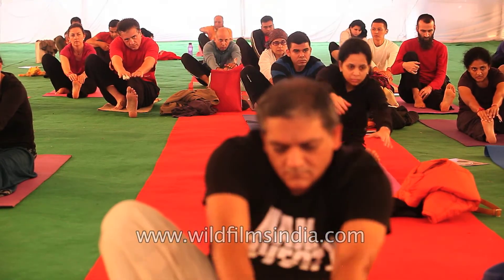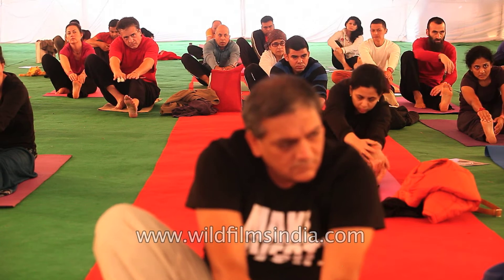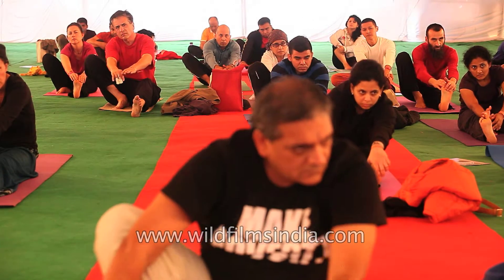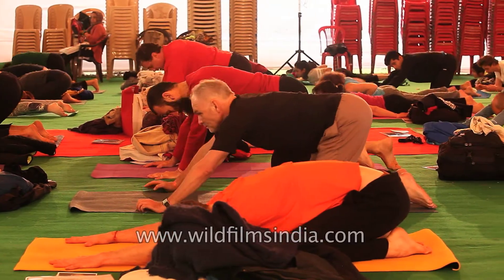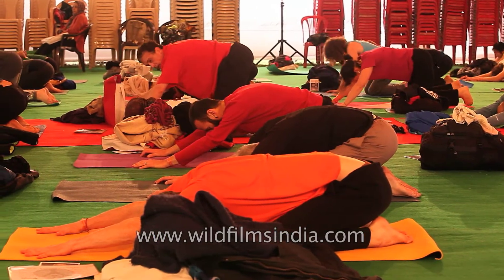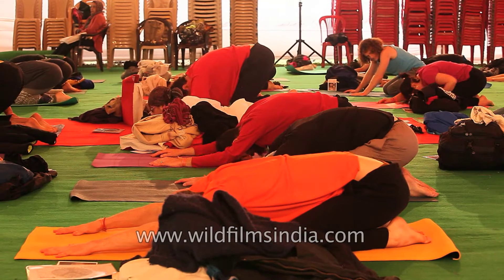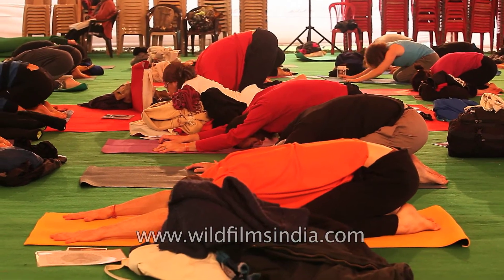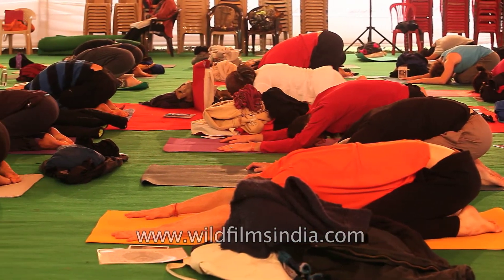Yoga practice during the 16th International Yoga Festival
Yoga is an ancient science which leads to a healthy body, peace of mind, a joyful heart, and liberation of the soul. The annual International Yoga Festival is organized by Parmarth Niketan Ashram in Rishikesh, India.

This year they present a truly International Yoga Festival grounded in the authentic origin of Yoga. Practise and learn from masters from the Traditional Yoga Lineages from India, as well as masters of International well known yoga schools & styles. During this one-week Festival, you will have the opportunity to participate in over 60 hours of Yoga classes from world-class Yoga teachers practicing multiple styles of Yoga including Kundalini Yoga, Power Vinyasa Yoga, Iyengar Yoga and Kriya Yoga.

The participants will also be blessed with the presence, satsang and divine words of revered saints and spiritual masters from within India, including H.H. Pujya Shankaracharya Swami Divyanand Teerthji, H.H. Pujya Swami Dayanandaji, H.H. Pujya Swami Chidanand Saraswatiji, H.H. Pujya Swami Ramdevji, H.H. Dr. Pranav Pandyaji, H.H. Pujya Mooji,, H.H. Radhanath Swamiji and H.H. Pujya Prem Babaji.

The International Yoga Festival explores the eight limbs of Yoga and how they apply to our lives whether we consider ourselves Yoga students or not. Please join us as we breathe in the sights and wonders of India and meet one another on this path of discovery and awakening.